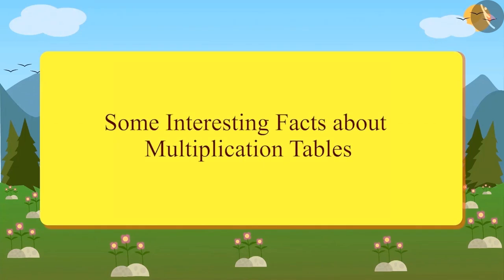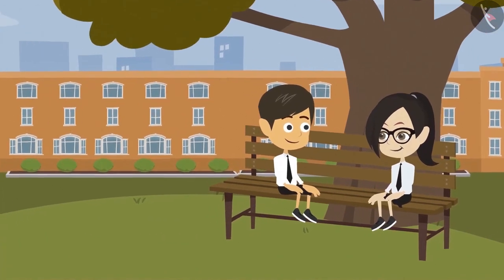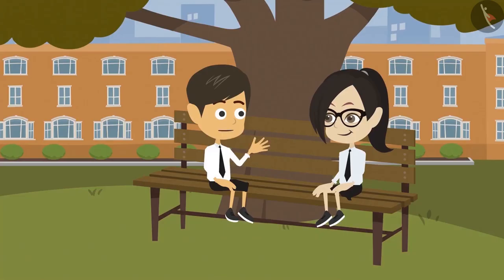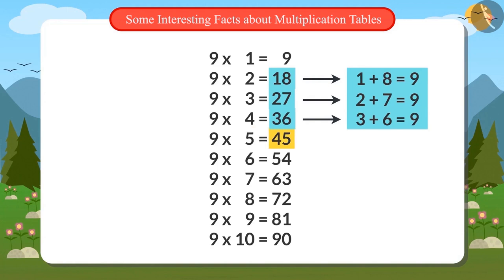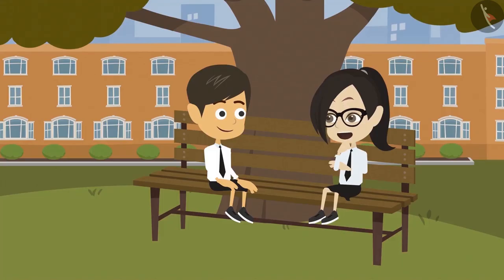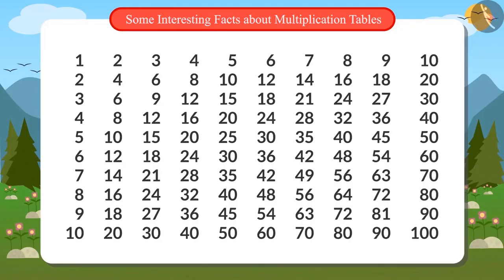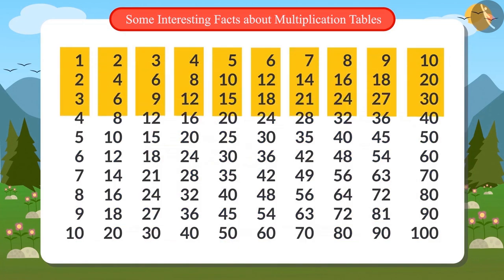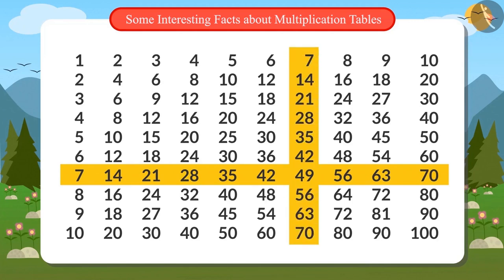Table of 1 | Part 1/1 | English | Class 4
Table of 1 | Part 1/1 | English | Class 4 | NCERT

Pattern in Multiplication Tables and Multiplication Table of 1 | Multiplication Tables | Grade 4 | NCERT | Tables and shares

Welcome to part 1 of Pattern in Multiplication Tables and Multiplication Table of 1. In this video, we will discuss the concept of Pattern in Multiplication Tables and Multiplication Table of 1.